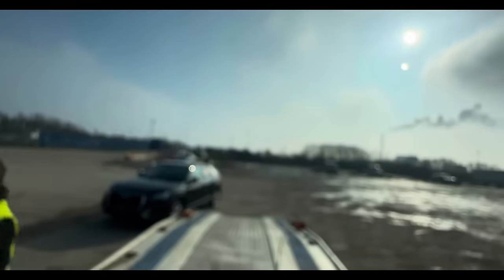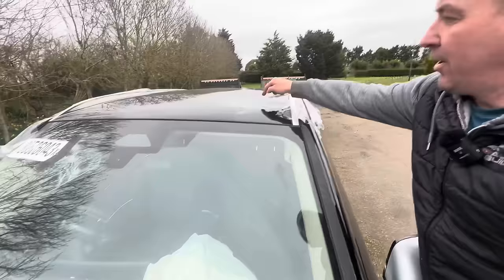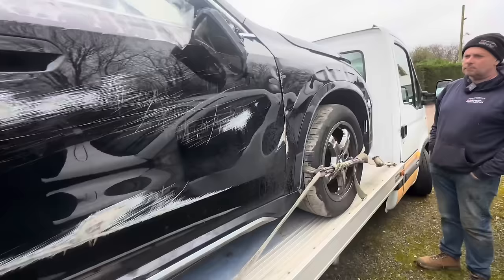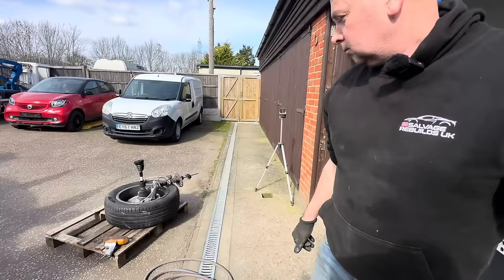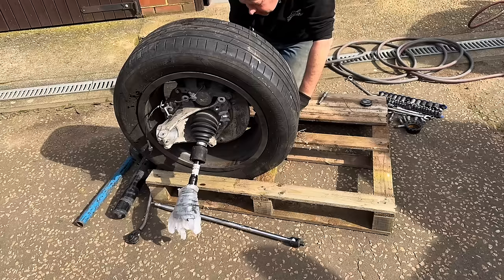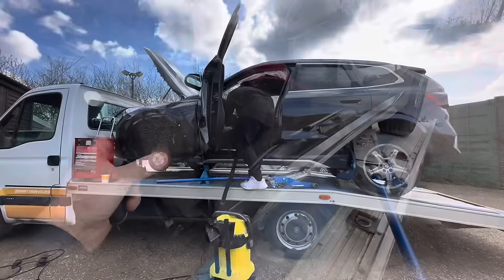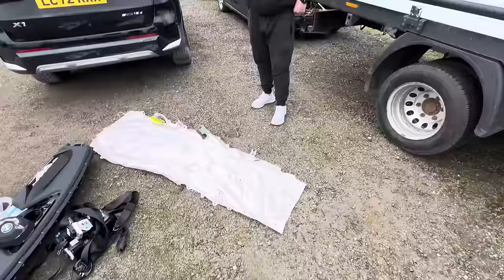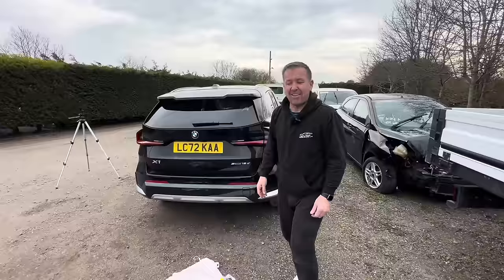WE SPENT OVER £17K ON 2 COPART CARS AND SURPRISE SURPRISE !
We bought a 2019 Audi Q2 and a 2022 BMW X1 from Copart salvage auction and surprise surprise surprise they had more damage than disclosed!

If you have a damaged car for sale that you think we might be interested in please email us and don't forget to include a contact number and price if you have one

utm_source=infl&a=Rebuilds&b=38b26e3a&voucher=sr20
 Instagram For daily sneak peeks  :-